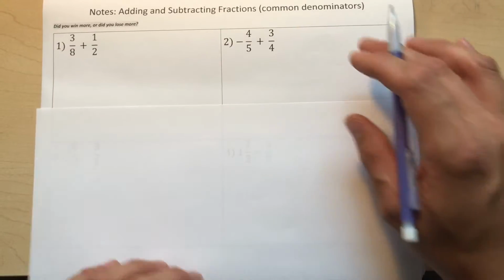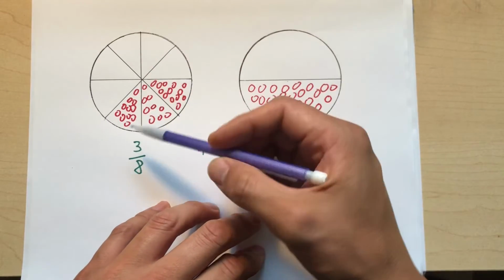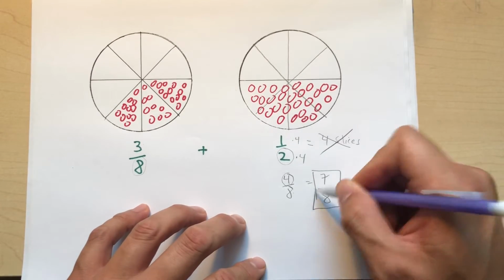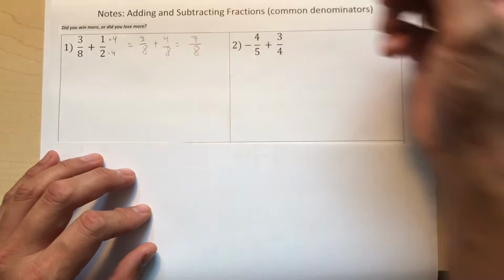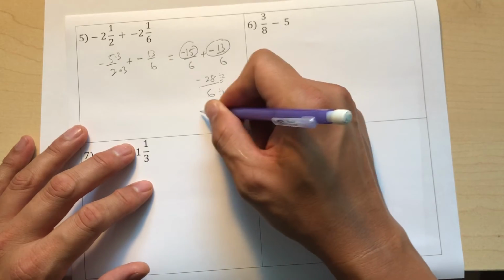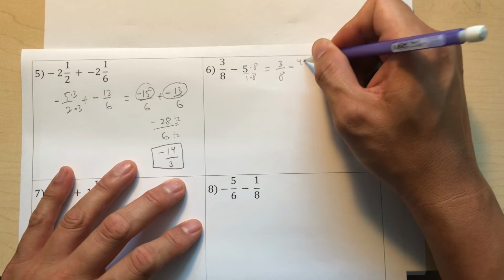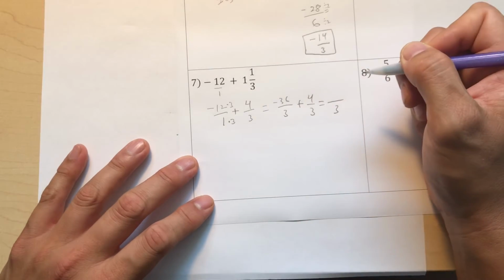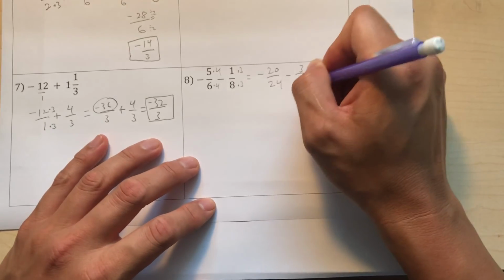Lesson on adding and subtracting fractions